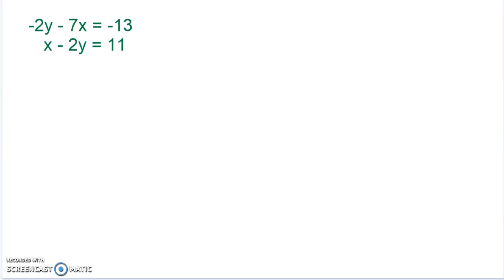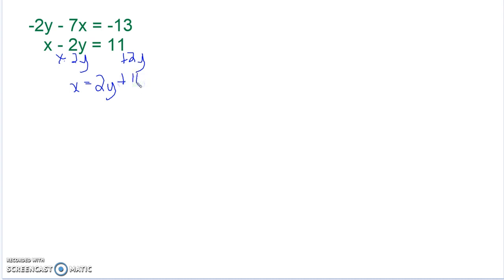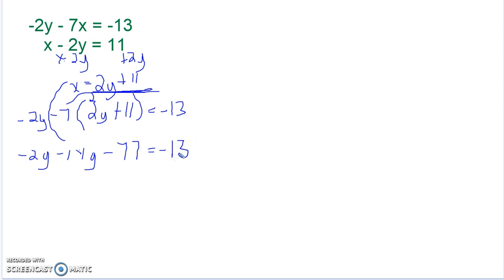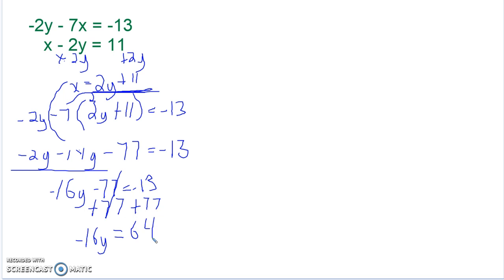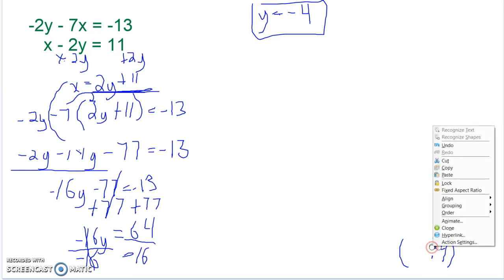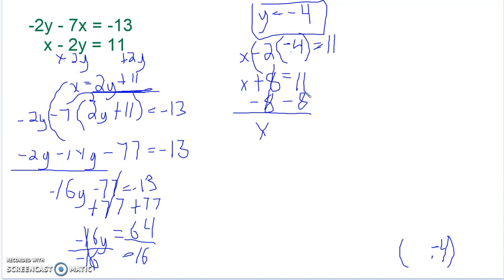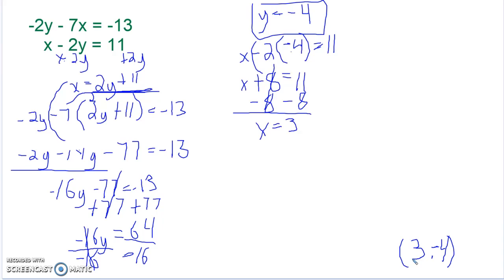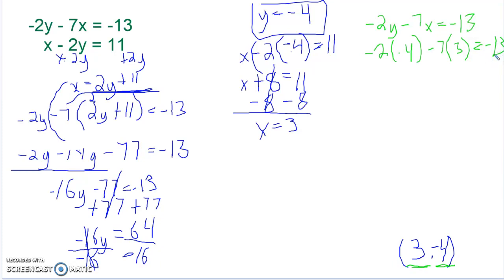Systens of Linear Equations by Substitution 3